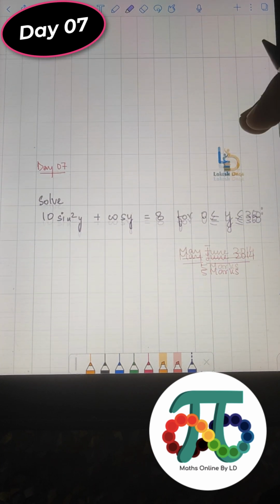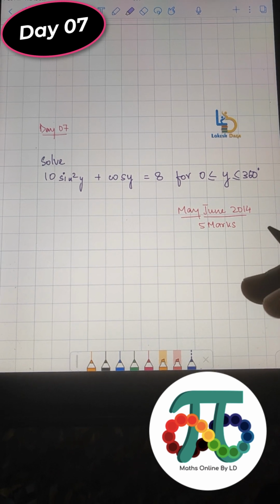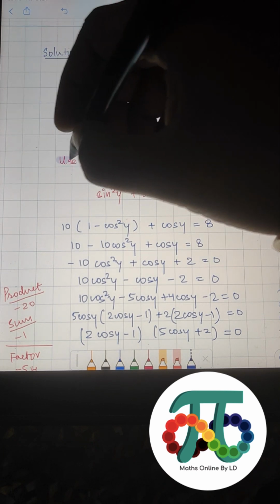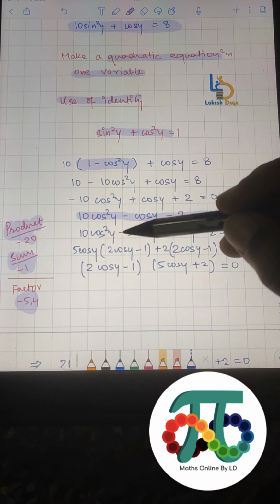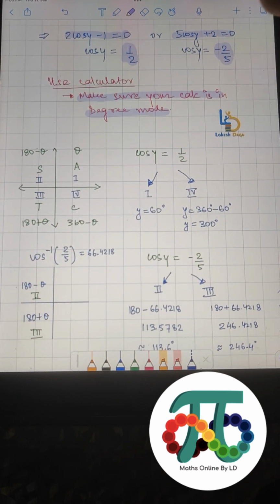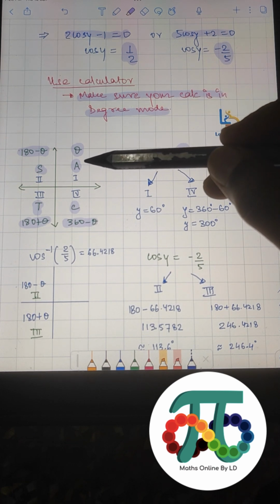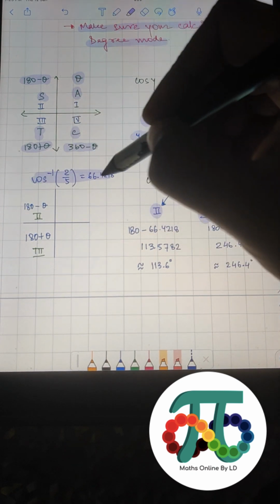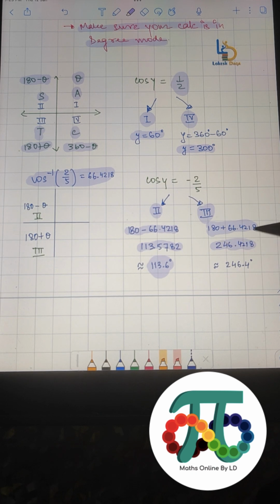Day 07 || 100 Days Math Challenge || Additional Mathematics || 0606 || Cambridge || MathsOnlineByLD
100 Days Math Challenge || additionalmathematics || #0606

Maths Online by LD

I'm Mr. Lokesh, and I've been teaching AS-A Level Math and igcse Mathematics for 10 years - check out my YouTube channel for help with your studies.

This video will help you revise and prepare for Examinations.